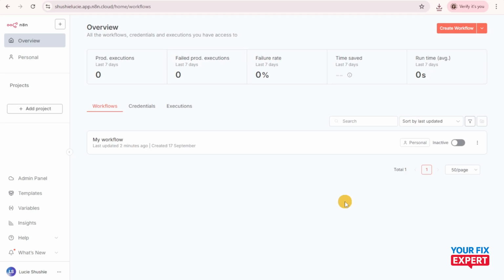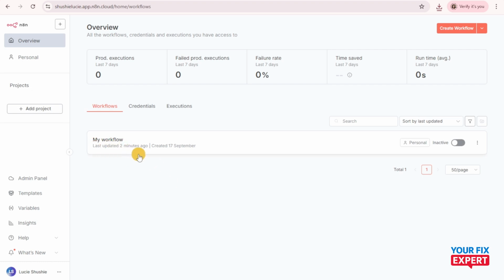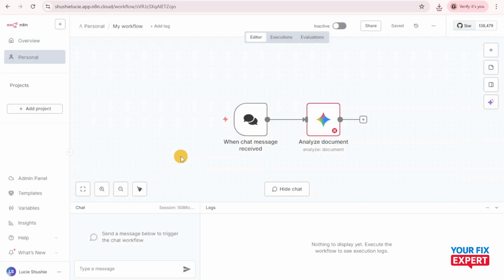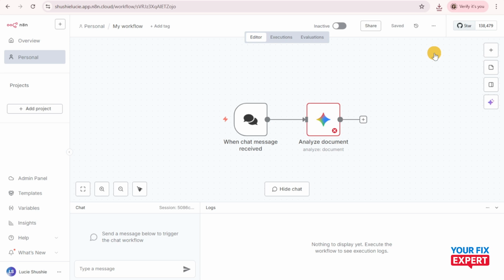How To Backup N8n Workflows | Export N8n Workflow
Learn how to backup n8n workflows step by step in this simple guide. We’ll go over how to backup n8n workflows, how to auto backup n8n workflows to GitHub, and how to backup your n8n workflows in a GitHub repository. You’ll also see how to export n8n workflow and how to back up workflow in n8n with ease. If you’ve been looking for a clear way to handle n8n backup workflows, this video will help you get started quickly. Your Fix Expert.